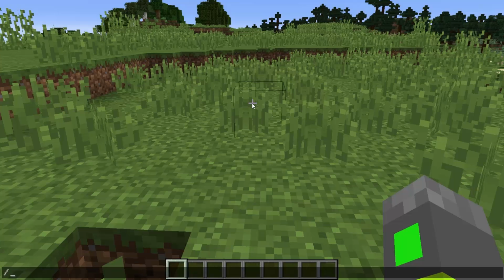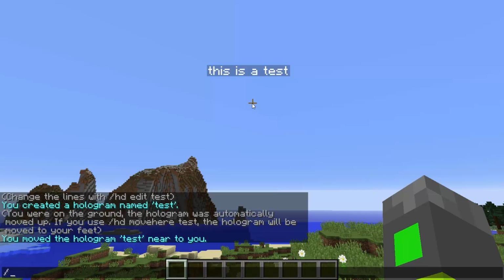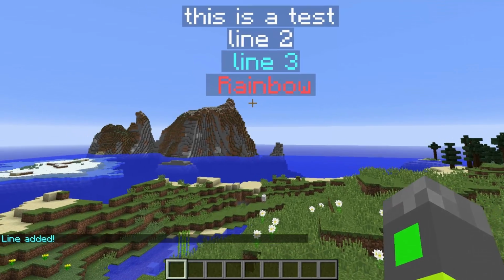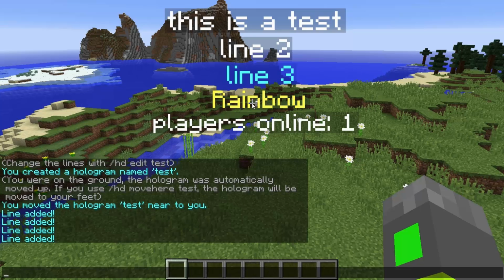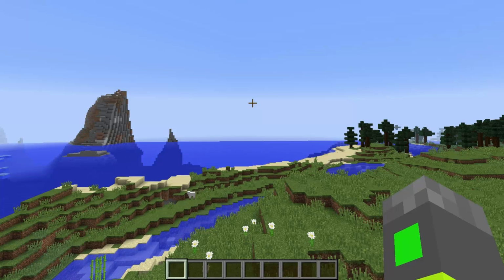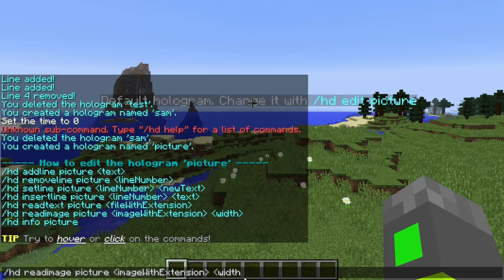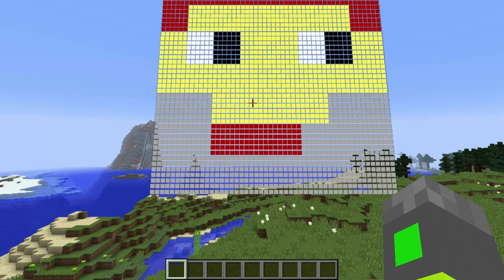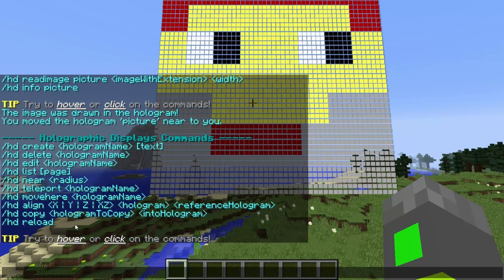Holographic Displays - WoopaGaming